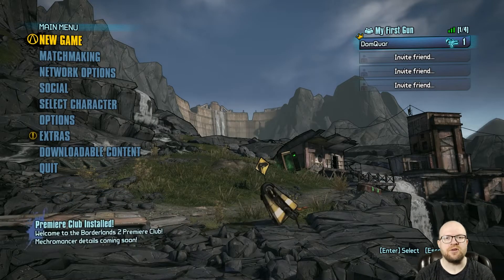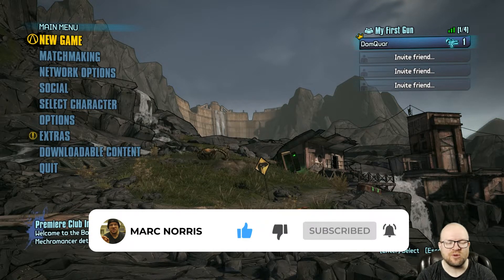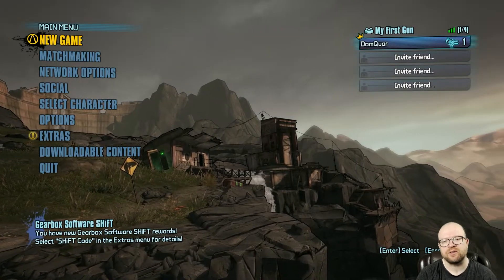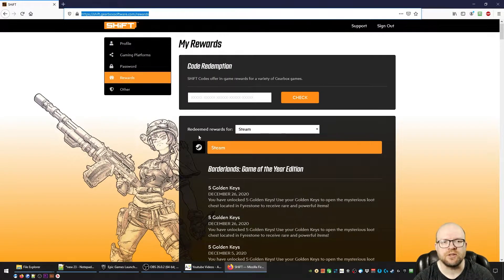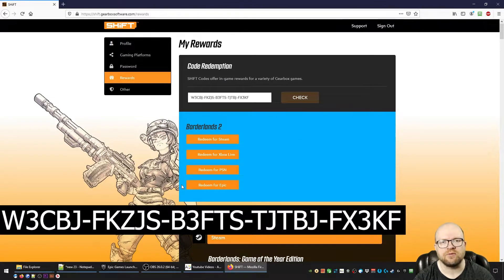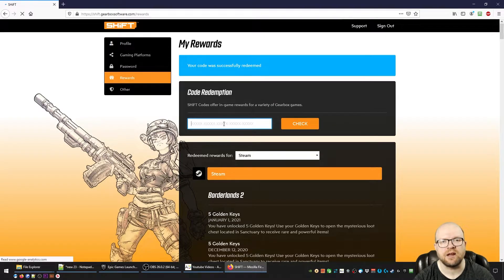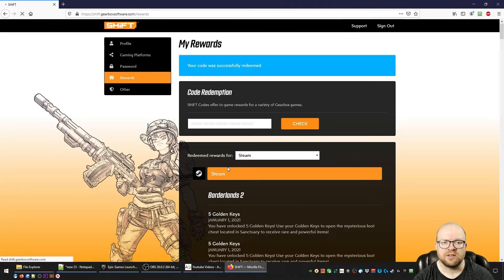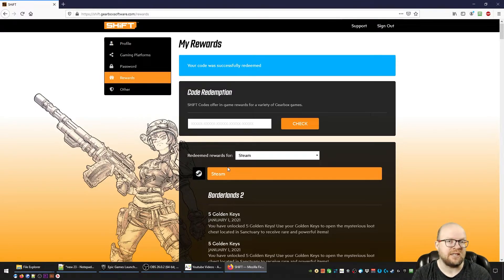10 Golden Keys Shift Code Borderlands 2 - Keys for Every Platform - Expires January 18, 2021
Claim your Shift Codes for Borderlands 2 to get 10 Golden Keys using both codes below.  Each of them is worth five golden keys.  Today I've done a sample video for you on how to redeem the code on the Gearbox site, but you can also redeem the keys inside the game.

W3CBJ-FKZJS-B3FTS-TJTBJ-FX3KF
5JWJB-9K9T9-33FJH-B333J-J359T

These codes expire January 18, 2021

You can redeem the codes at the Gearbox Software Shift Code Rewards site here: